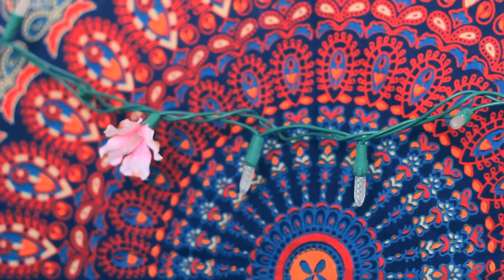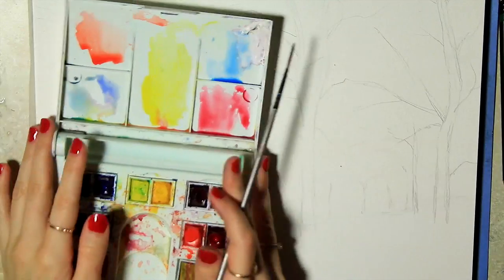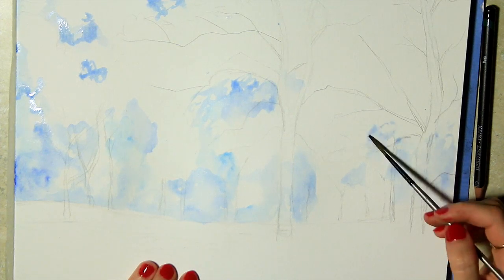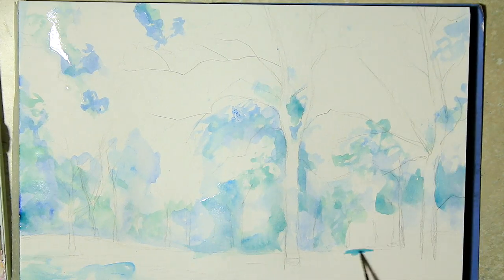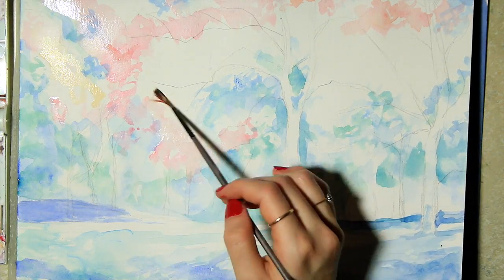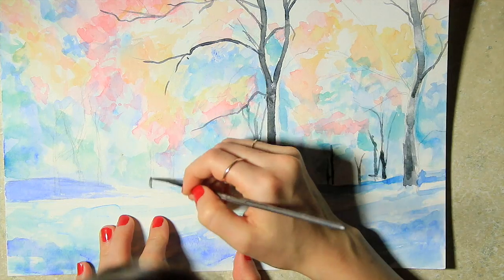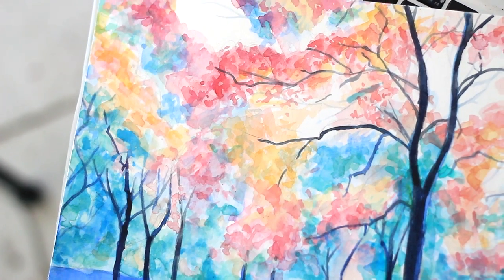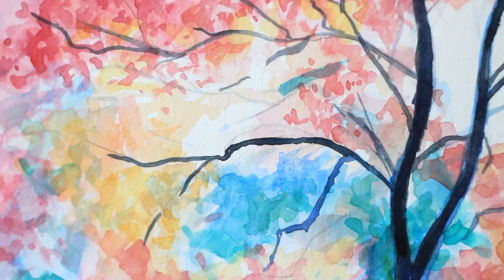Speed Painting | Colorful Forest | watercolor